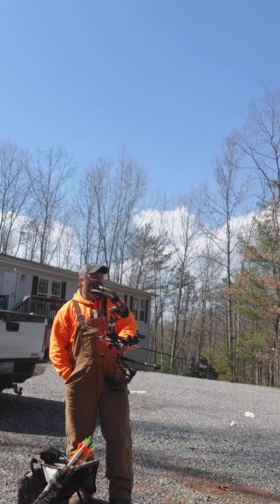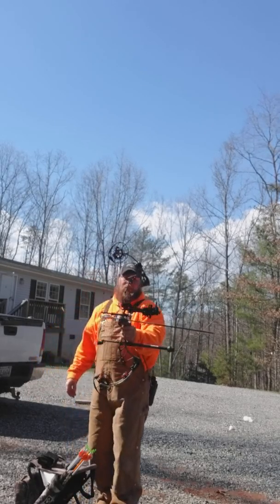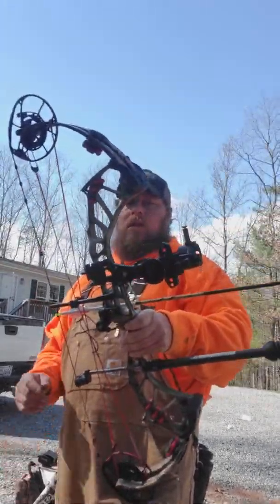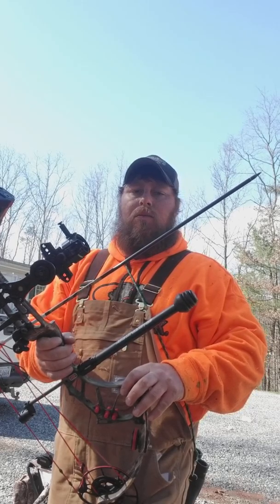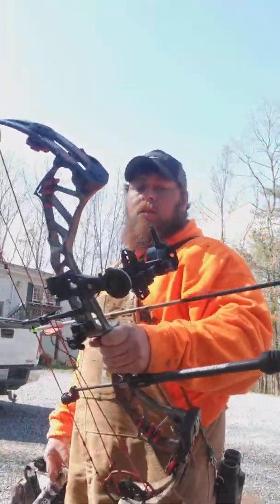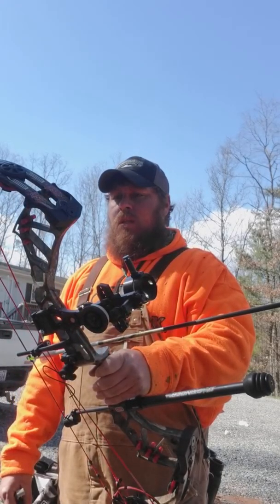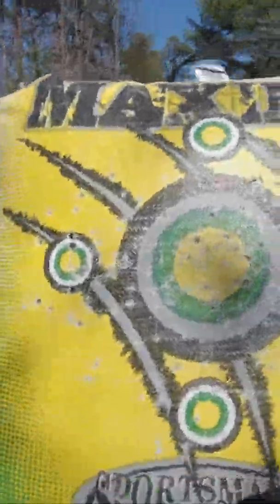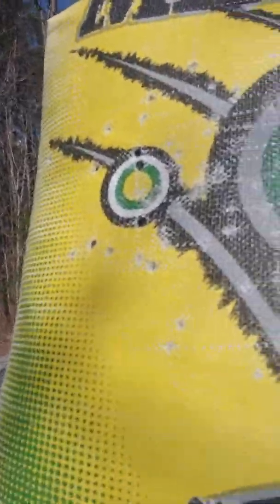Pse evolve 31....sorry meant to say arrows were 410 - 415 grains